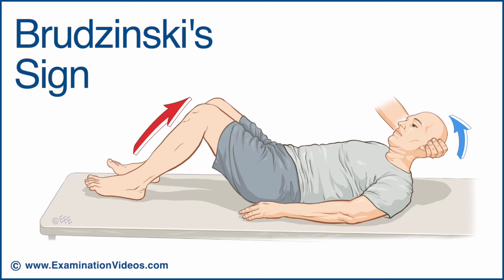Brudzinski's Sign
Brudzinski’s Sign is observed in some patients with meningitis. It’s important to note that this test has been reported to be of low sensitivity. Therefore, a negative test does not exclude the presence of meningitis. With the patient in the supine position, flex the patient’s neck. The test is considered positive if the patient reacts by flexing their hips and knees.